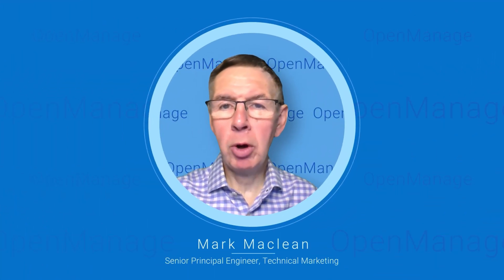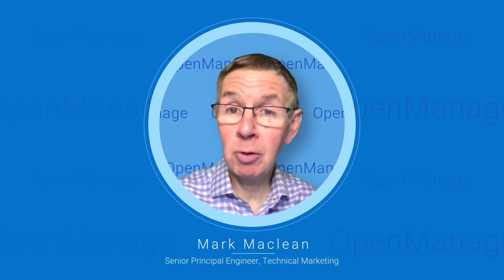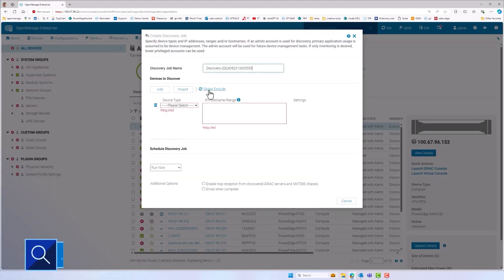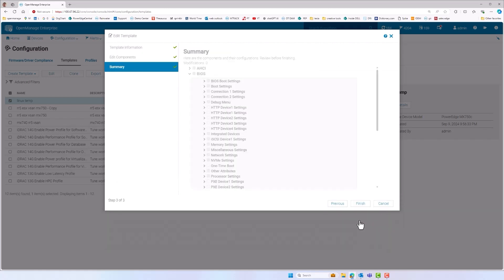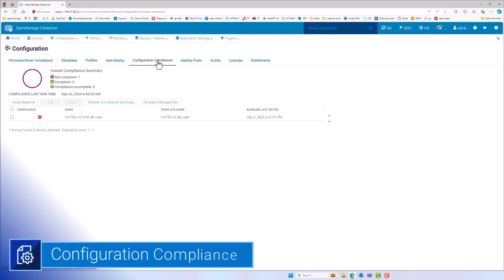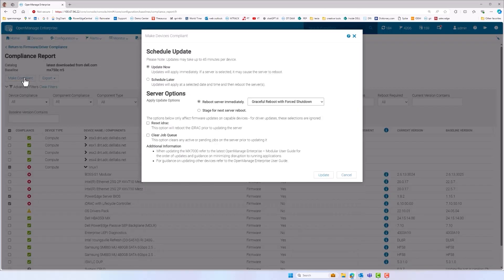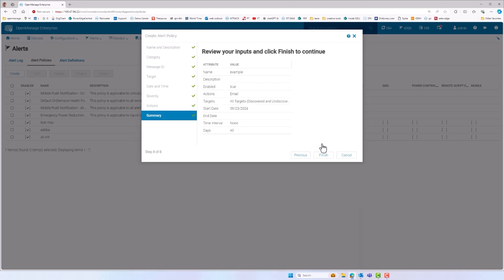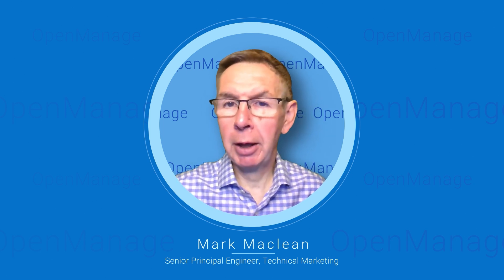OpenManage Quick Insight OME Overview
OpenManage quick insight video show casing commonly used features of OpenManage Enterprise OME for short . OME offers orchestration and automation of many server management tasks for Dell PowerEdge servers at scale. OME was created to streamline server management making server management teams more efficient, increasing up time while saving time and money. For Dell support OME how to videos

Chapters:
1:10 Home page / Health summary
1:21 Group level management
1:30 Individual server management
1:50 Device discovery
2:18 Configuration template / Bare metal server deployment
3:37 Configuration compliance
4:00 Firmware update